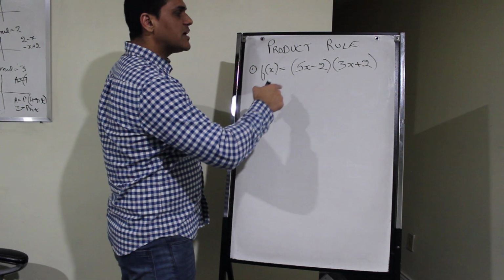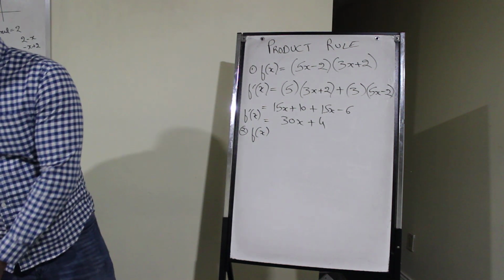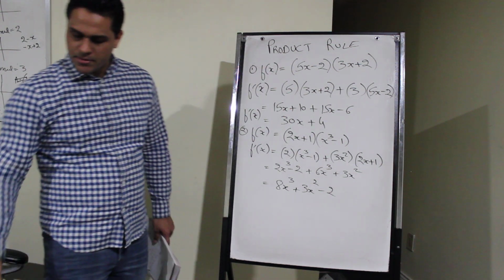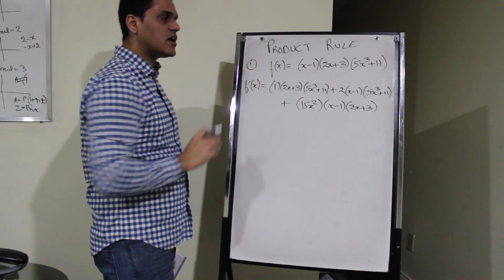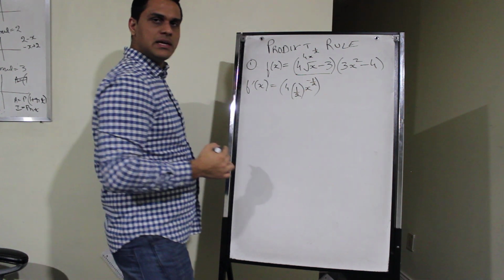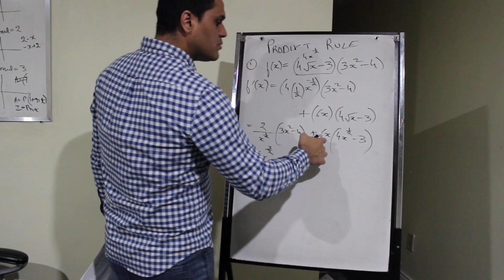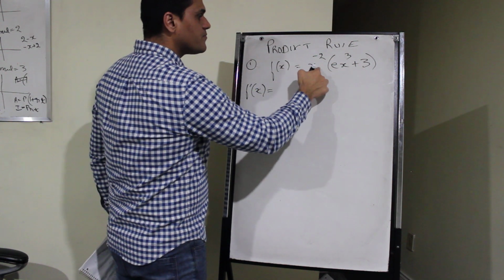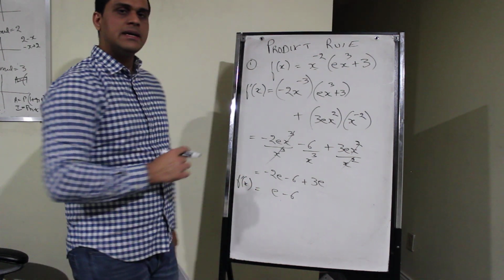Product Rule | Derivatives | Calculus | By Jagjit Uppal (OOTB Tutoring)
Finding Derivatives Using Product Rule, Calculus - By Jagjit Uppal (Founder of OOTB Tutoring)